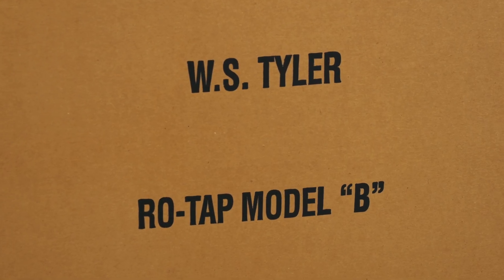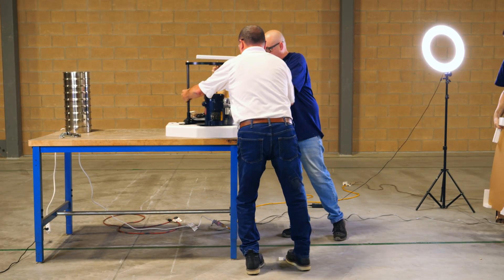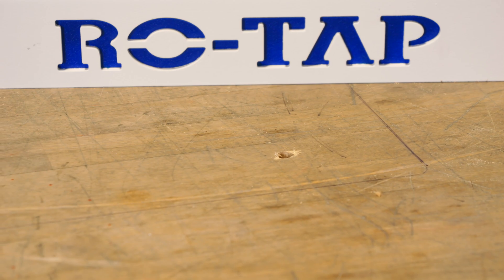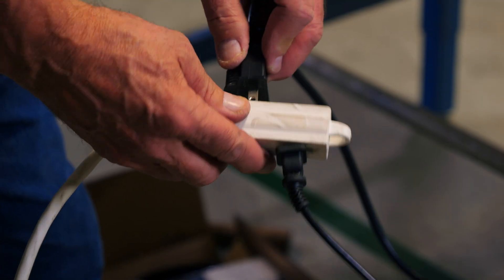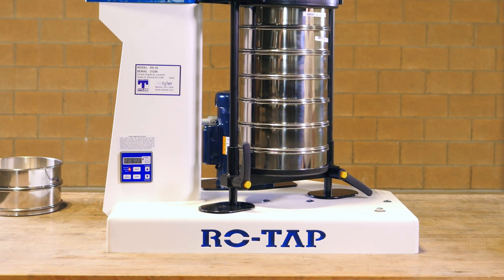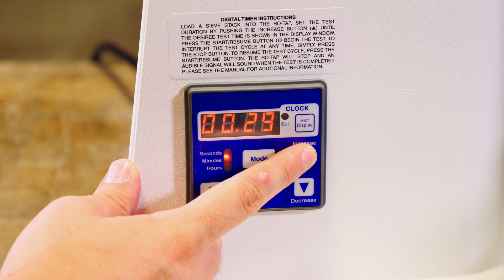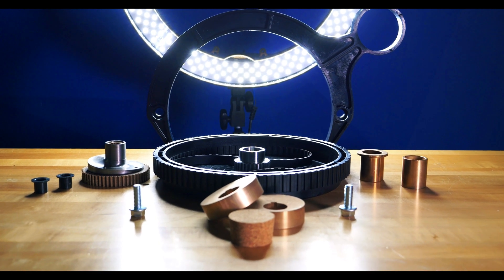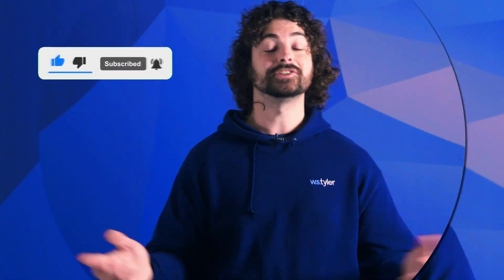How To Set Up an RX-29 RO-TAP Sieve Shaker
In this video, Andrew Kotlar and Kevin Deighan go through the entire setup of an RX-29 from the unboxing all the way to starting the timer.
0:00 Unboxing
0:48 What's in the box
1:00 Installation
1:37 Setup
2:50 Disclaimer
3:20 Outro and Information